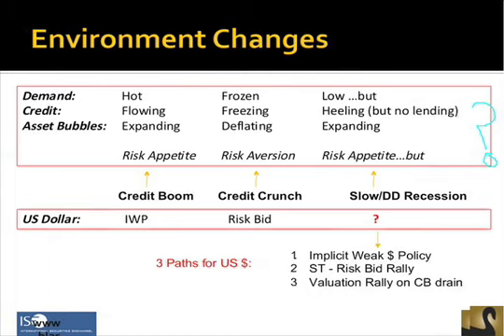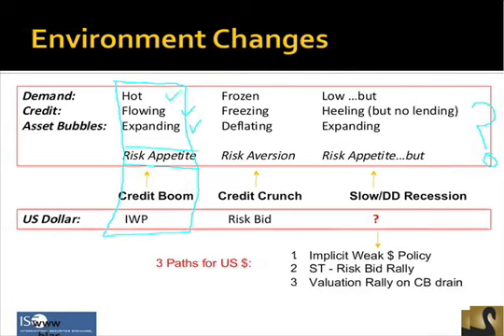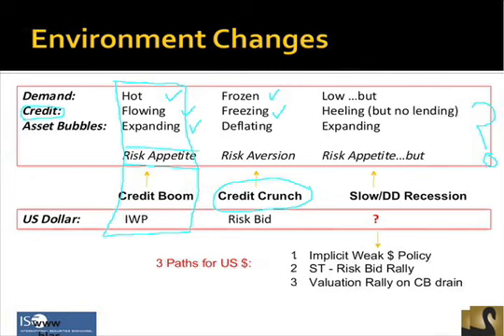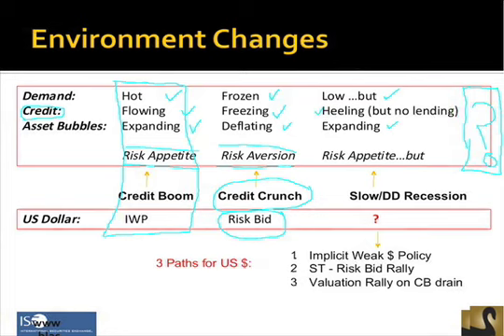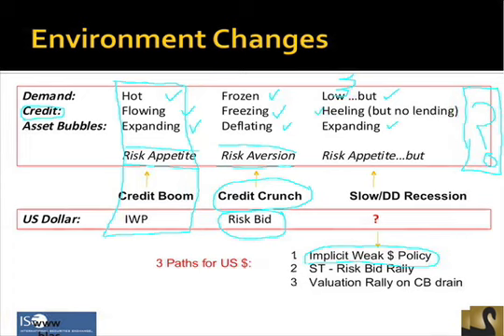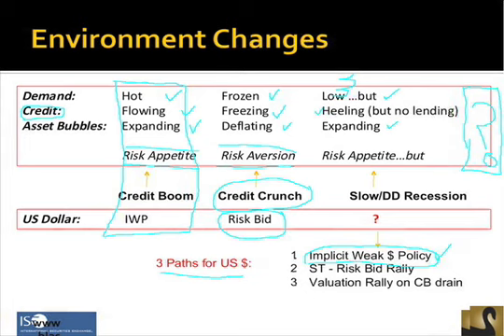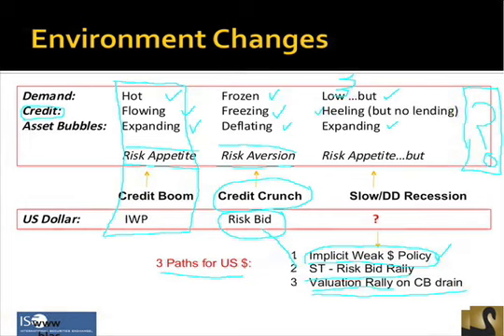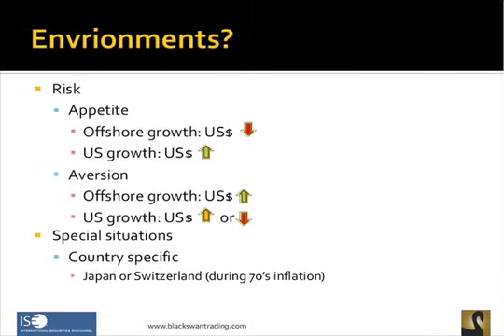Pt 2 Jack Crooks on "Currency Options Plays for Either Environment"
Is a global recovery on the horizon? With so much conflicting data, its difficult to speculate where the markets are headed. Join Jack Crooks, founder and president of Black Swan Capital with over 20 years financial advisory experience, as he provides his view on whether we are headed towards a global recovery and how U.S. dollar sentiment will be affected. Jack will also share currency options plays for either environment. FX options are can be an excellent trend trading tool for the average investor.